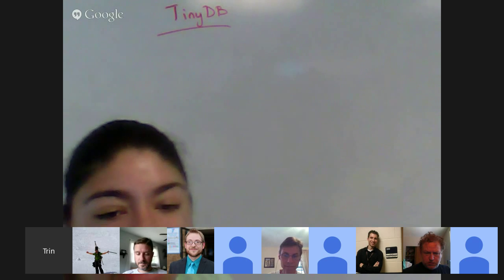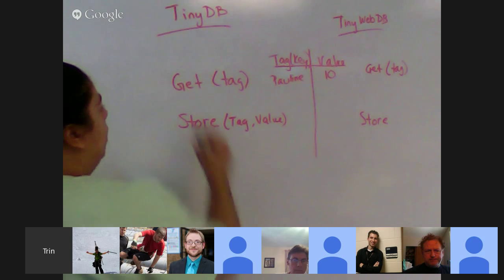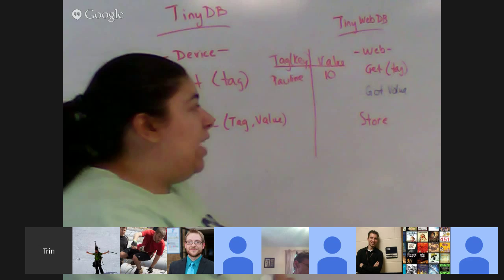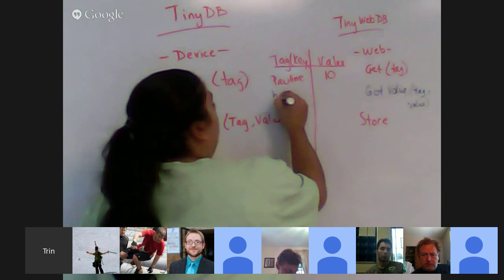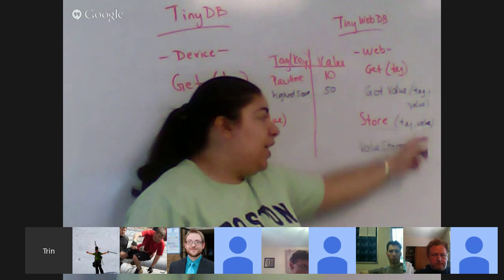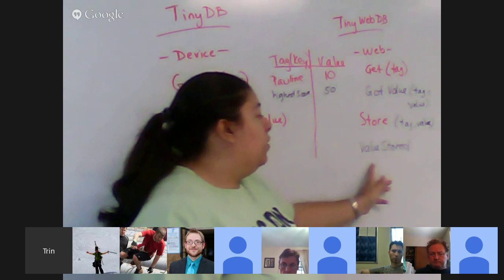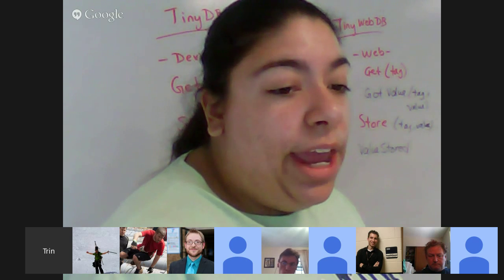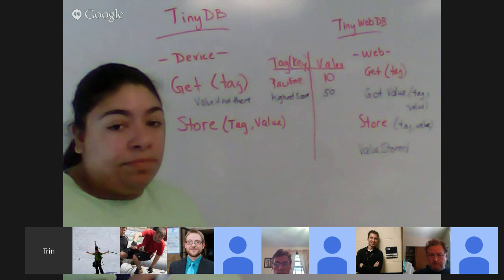Mobile CSP Hybrid PD July 17th Part 1